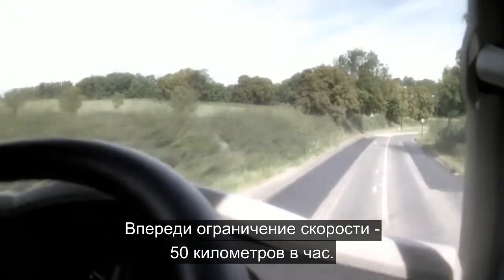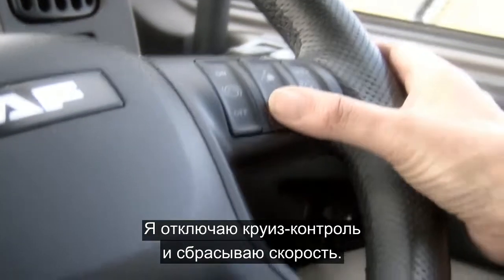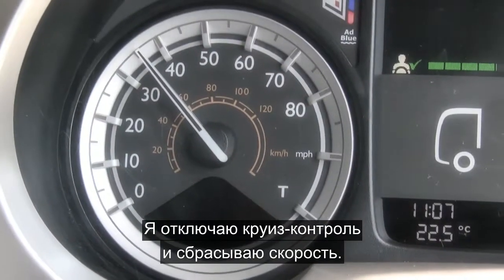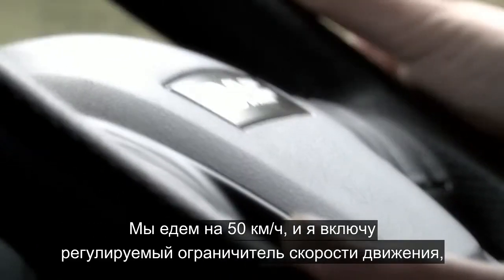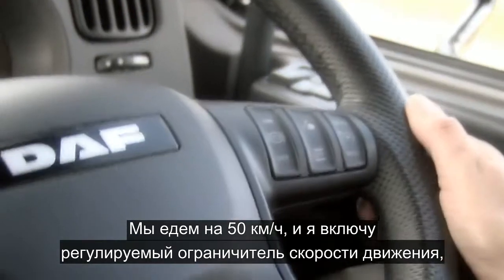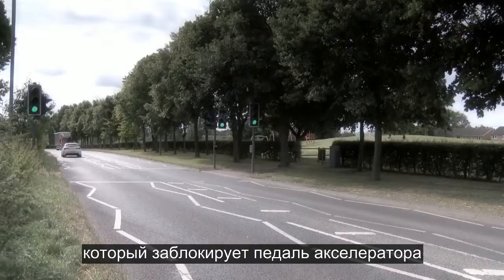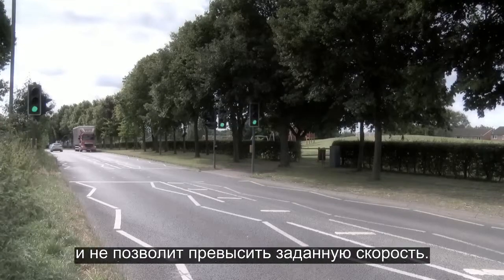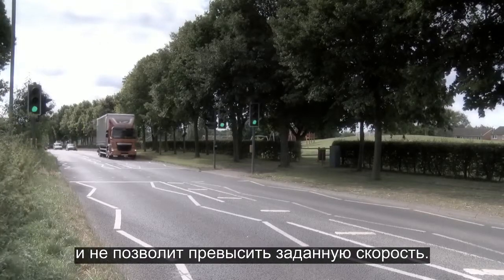DAF: 22 DAF LF Euro 6 Регулируемый ограничитель скорости движения mp4 (Euro 6 / 2014 - 2016)